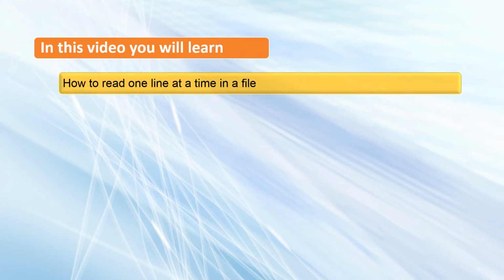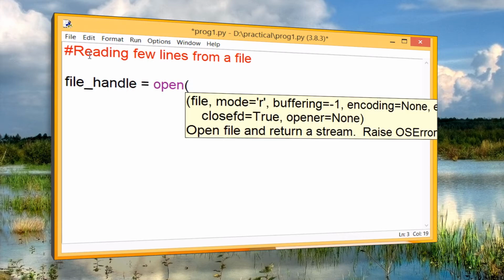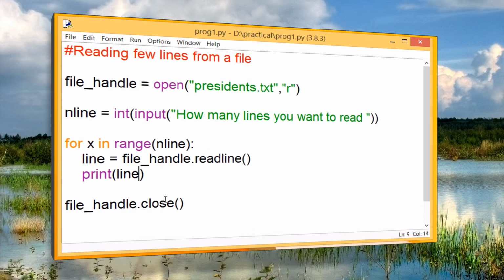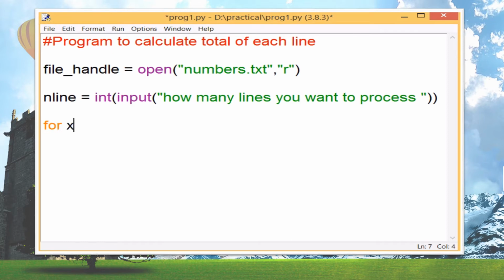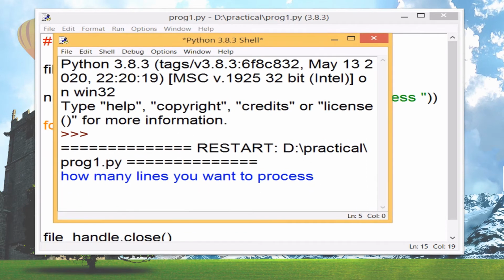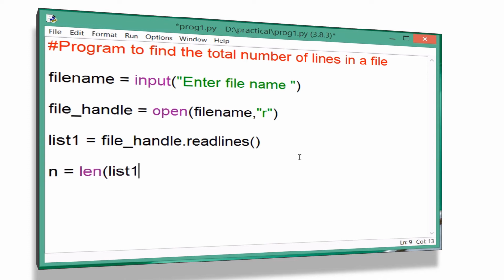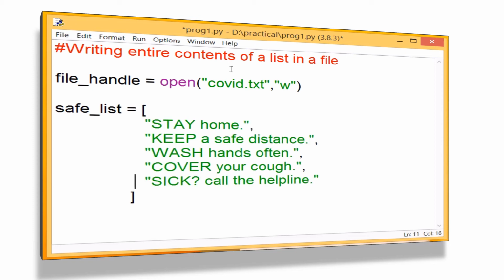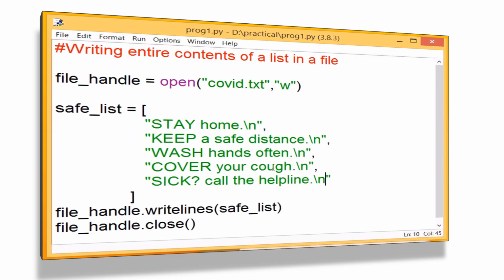File Handling in Python Part - 2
File handling in Python Programming created by Sunil Kumar Bhele PGT CS
KV Malanjkhand

Yamuna wallpaper was uploaded by erotildes moura